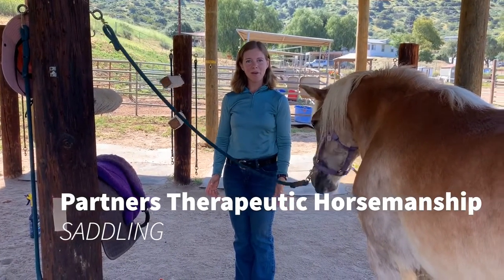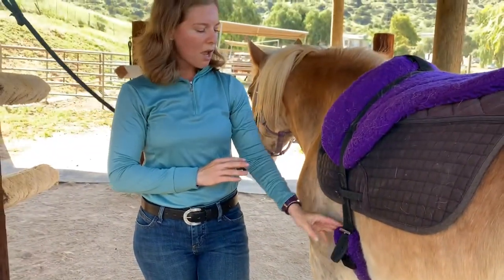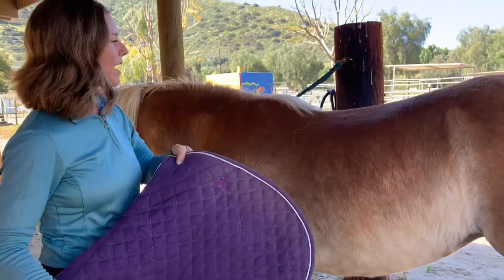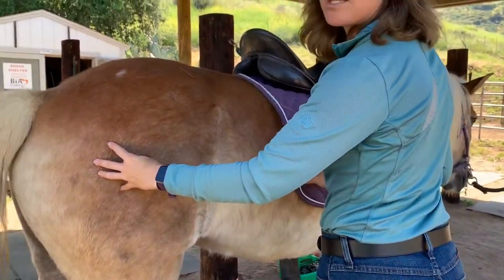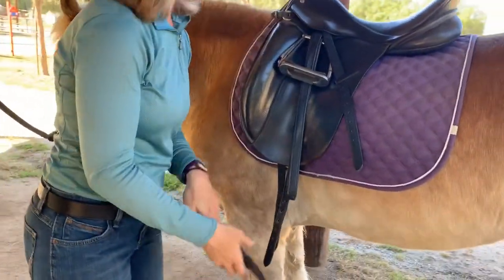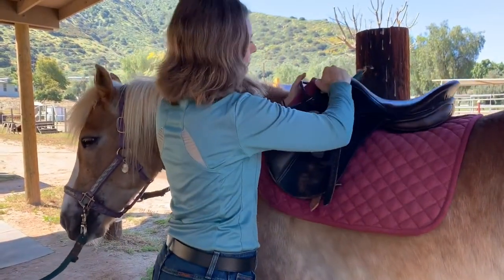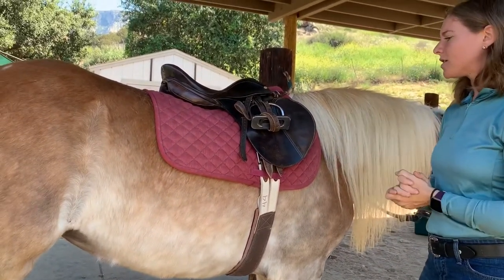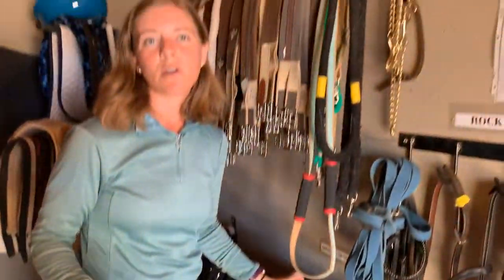How to Saddle Up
In this video you will learn how to “tack up” a horse. We go over the steps for tacking up with a bareback pad, dressage saddle, and hunt seat saddle.

Depending on the tack you are using you will either be saddling up the horse with a saddle or a bareback pad.

We will go over the bareback pad first.
Make sure there is a saddle pad underneath the bareback pad. Place both on the horse’s back, with the girth going behind the horse’s front legs. Reaching under the horse pet the area where the girth will be going to be sure there is no dirt or dried sweat left there. This also prepares the horse for the girth going on. Grab the girth and bring it over to the left side. Do not make it as tight as you can make it, just tight enough that you don’t see daylight between the horse and the girth. The instructor will do a girth check prior to the rider getting on.

The steps for saddling are similar. Place the saddle pad on the horse, further up on their neck and then sliding it back. You will know it is in the right place because the straps at the bottom of the pad will be where the girth goes, right behind the horse’s front legs. Once the saddle pad is in place, gently lift the saddle up and put it on the horse. For a dressage saddle will put the billets through the saddle pad and then attach the girth and attach it fairly low on the billet. Walk to the other side of the horse by either walking in front of the horse, or going behind them placing your hand on their hind end. Once on the other side, make sure the billets are through the saddle pad and then reach under and pet the area where the girth will go. Make the girth just tight enough you do not see daylight between the horse and the girth. The instructor will tighten it before the rider gets on.

To put on a hunt seat saddle, you will follow the same steps of putting the saddle pad on the horse. With this saddle you will put the girth through the saddle pad and attach it to the lowest hole on the billet. Walk to the other side of the horse by either walking in front of the horse, or going behind them placing your hand on their hind end. Once on the other side, reach under and pet the area where the girth will go. Grab the girth and bring it through the saddle pad. Make the girth just tight enough you do not see daylight between the horse and the girth. The instructor will tighten it before the rider gets on.

To untack the horse you will remove the girth on one side and then the other. Lift both the saddle and the pad off the horse at the same time. We do not want to leave the saddle or the saddle pad unattended on the horse, as they could shake and have it fall off. This could damage the equipment and scare the horse.